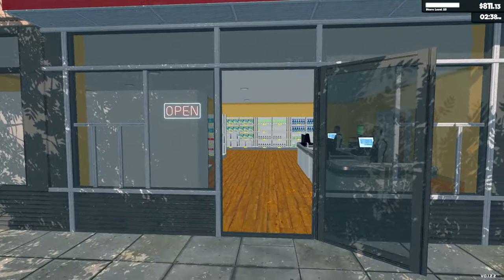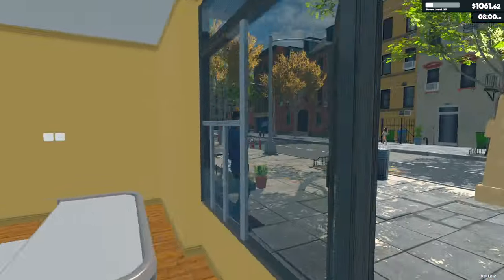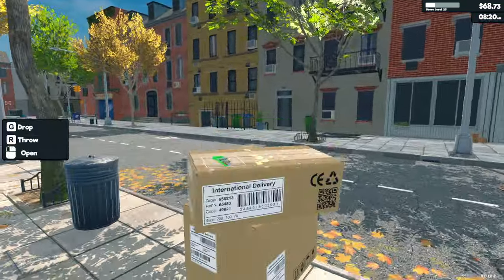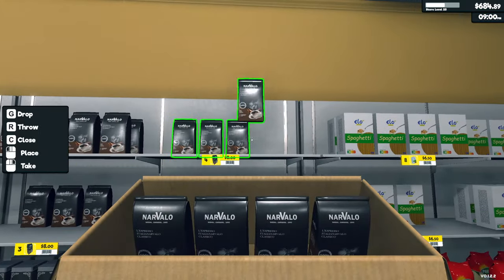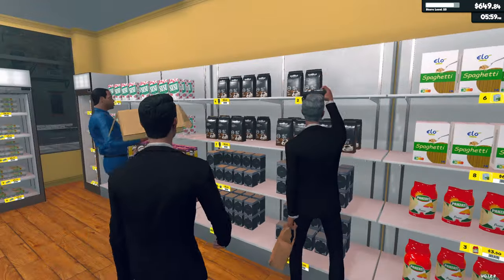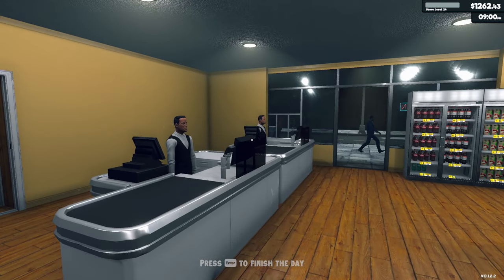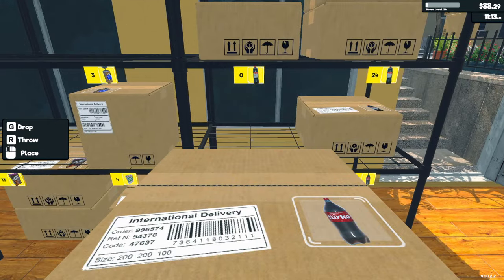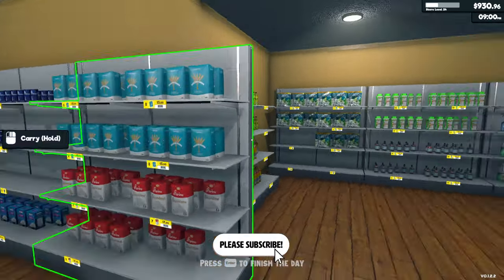The RESTOCKERS UPDATE is here! (Supermarket Simulator)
Let's look at the Supermarket Simulator - a game that lets you live your wildest dreams such as earning your peanut butter license, and selling peanut butter.